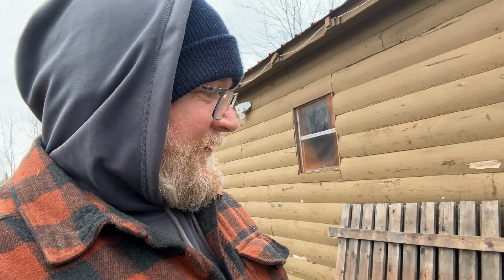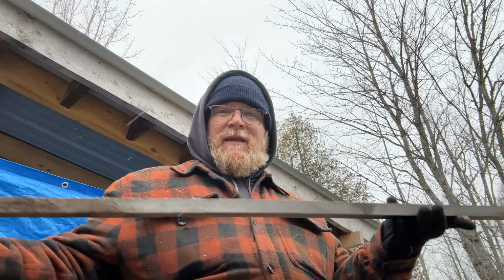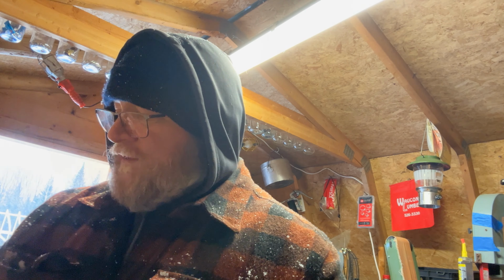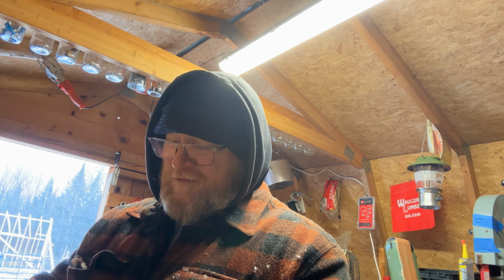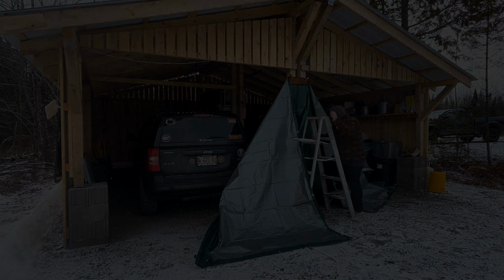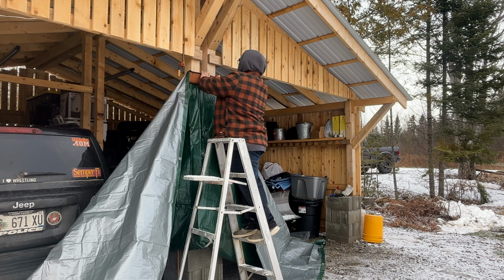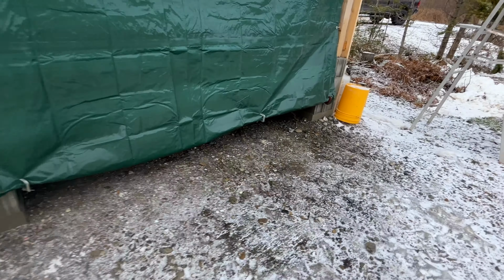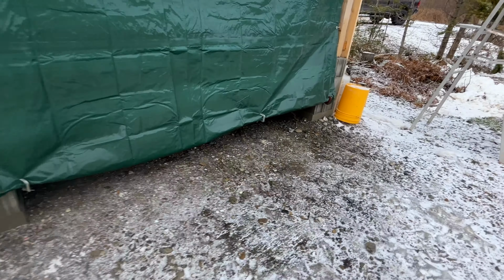Improving our Homestead Bit by Bit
Jason tackles several projects on the homestead including, adding a door to our car port, installing a thermometer and wind sock, and reclaiming old fence panels for later use.

Etsy Store

AMAZON WISHLIST:

Hanbleceya Ranch
Danforth, Maine 04424

Hi folks, we’re a husband and wife team who purchased ~54 acres of off-grid land in the Maine North Woods to build our dream offgrid homesteading life. We're not experts in anything, but we're getting things done and making things happen despite all the challenges. Follow along as this pair of Gen-X city dwellers turn their lives upside down and become full-time Maine Off-Grid Homesteaders!